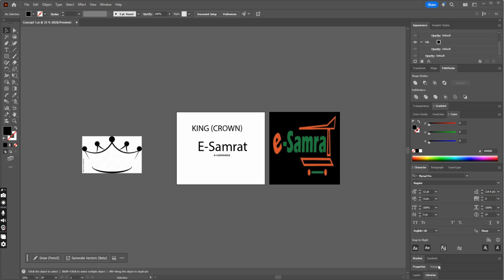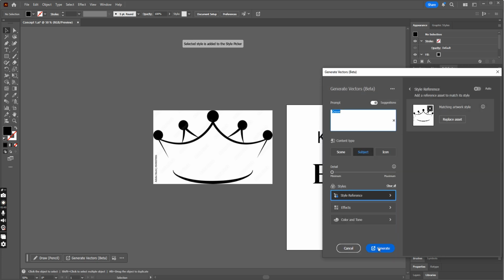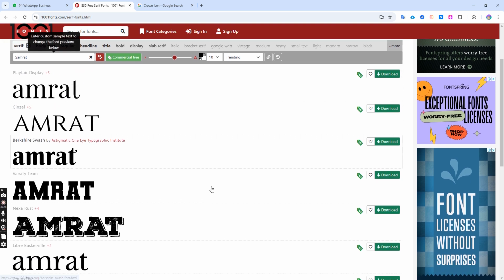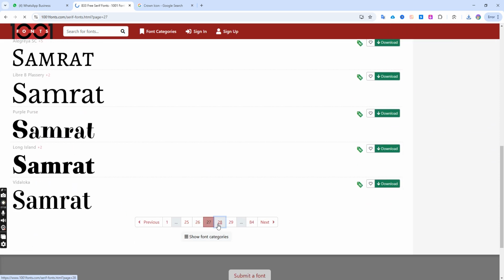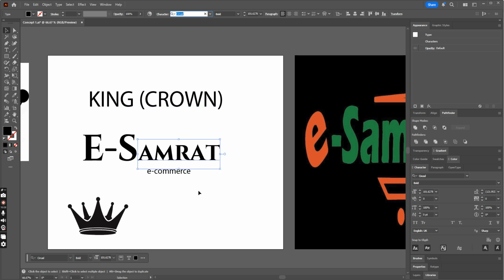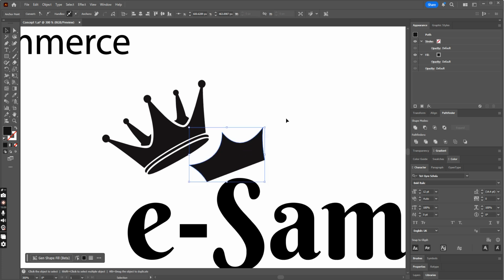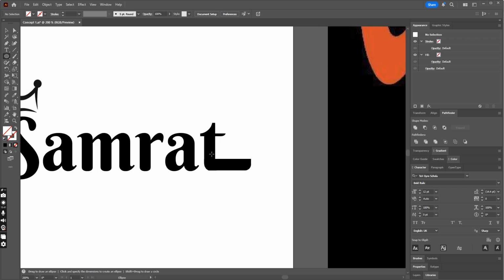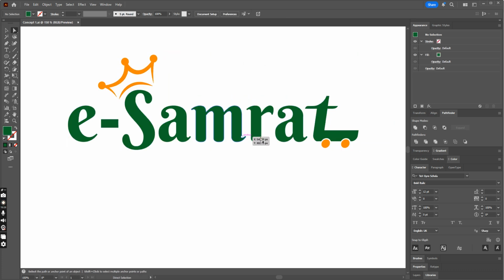Logo For E-commerce Business Website | Adobe Illustrator 2025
Crown Logo Design | E-samrat Ecommerce Logo Design Illustrator Tutorial

Elevate your online store's brand with a regal touch! This tutorial demonstrates how to design a sophisticated Crown Logo Design tailored for ecommerce, specifically for "E-samrat". We'll walk you through the entire process in Adobe Illustrator, creating a memorable logo that resonates with your customers.

Key Takeaways:

Ecommerce Logo Design Illustrator: Learn to design a professional logo specifically for online stores.
Crown Logo Design: Discover techniques for creating elegant crown logo elements.
Online Store Logo: Understand the key elements of a successful logo for an online retail business.
Shopping Logo: Create a logo that conveys trust and reliability to your shopping audience.
This tutorial is perfect for graphic designers, entrepreneurs, and anyone looking to create a strong brand identity for their online store.